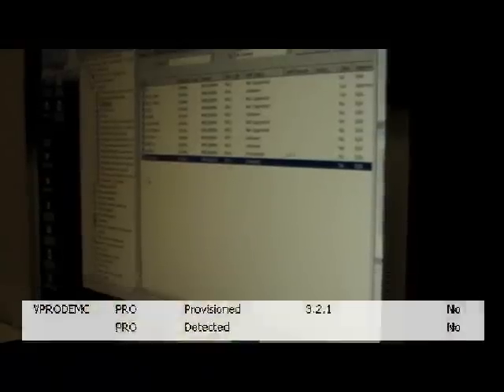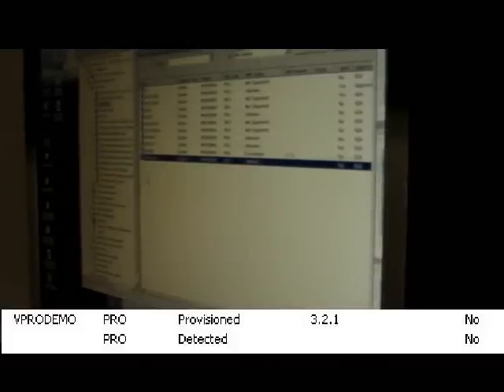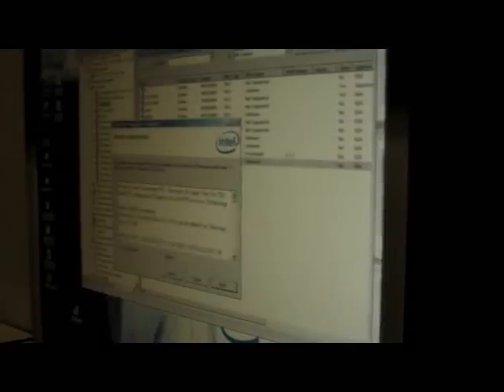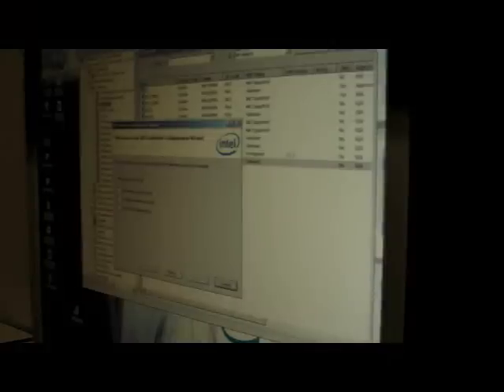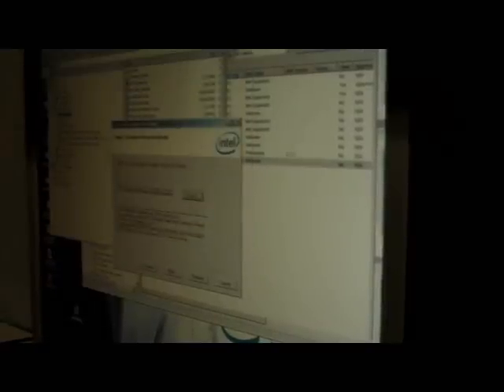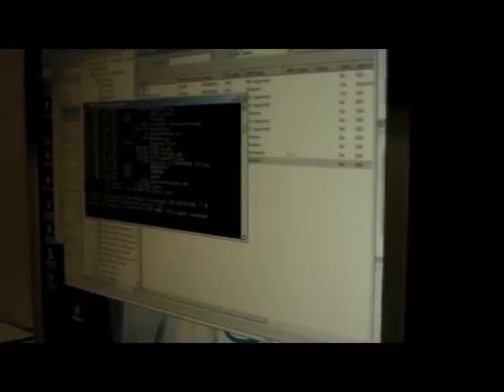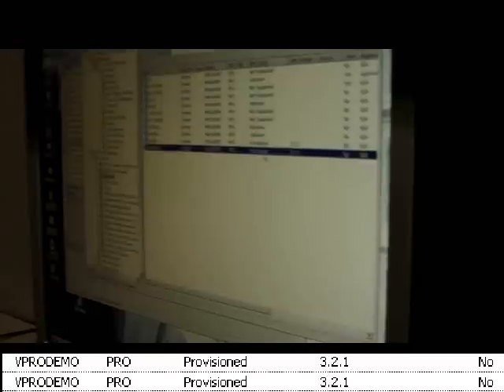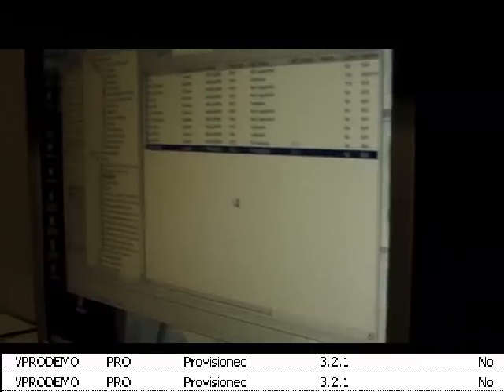Working Around AMT Status "Detected" in SCCM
Josh Hilliker walks through how to resolve the self-signed certificate issue with SCCM